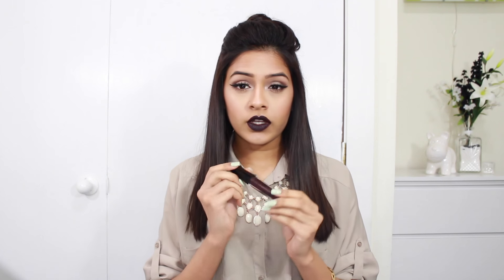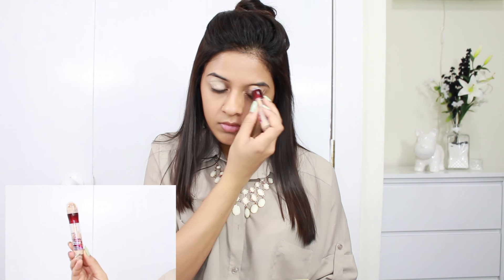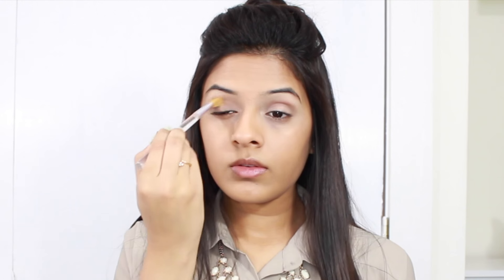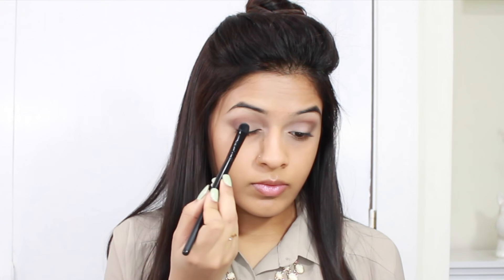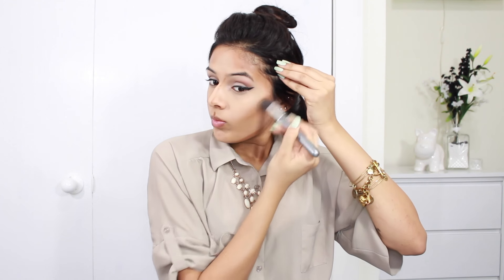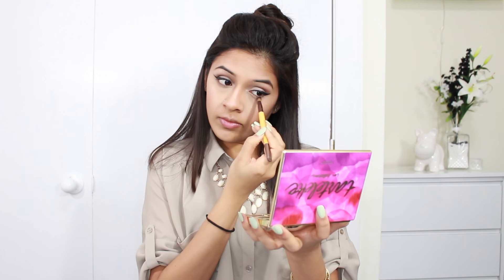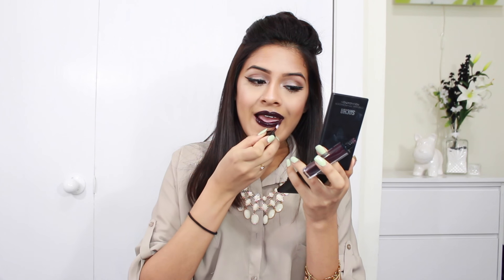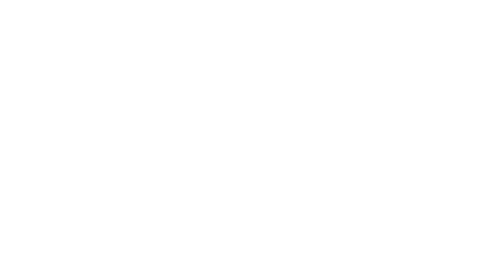How to Wear a Dark Bold Lip | Simple Smokey Eye | Brown Skin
Hiiii hi hi
VAMPY LIPS FTW!!! Like I said in my spiel in the beginning, this liquid lipstick I'm using is from MJL Cosmetics. I have fallen in love with their lip products and I think everyone should check them out! They are cruelty-free and affordable! The quality of their products is legitimately equivalent to that of high end products like AB!
Also follow them on instagram: @mjlcosmetics
You'll see me on their insta and website :D

Products Used:
DIY Facial Oil
Benefits Porefessional Primer
Too Faced Born This Way Foundation - Honey
Maybelline Instant Age Rewind Eye Eraser - Light
Tarte Maracuja Creaseless Concealer - Medium Sand
NYX HD Pressed Powder - Banana
Sacha Cosmetics Cream to Powder Foundation - Perfect Copper
Sephora Matte bronzer - Bora Bora
Makeup Forever Blush palette
MJL Cosmetics - Dark Side

Love you all! Thank you for always commenting and showing me love♥ ♥

☆☆ABOUT ME☆☆
I'm Niveda! I'm currently a veterinary medicine student (who else LOVES animals??) I'm Tamil - born in Australia and brought up in America (my parents are both from south India)
When I'm not studying, I'm constantly watching YouTube videos. I love everyone on here and all the different videos they put up! With vet school being so stressful, I wanted a new hobby (aka YouTube) so I figured why not go for it?!